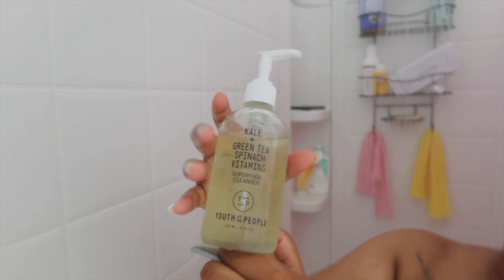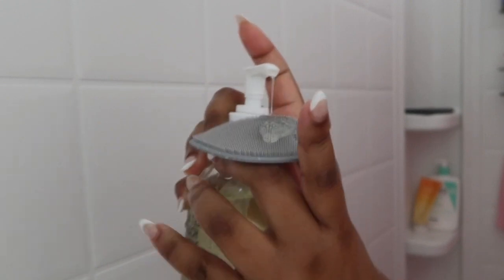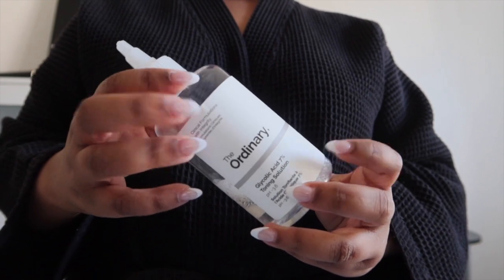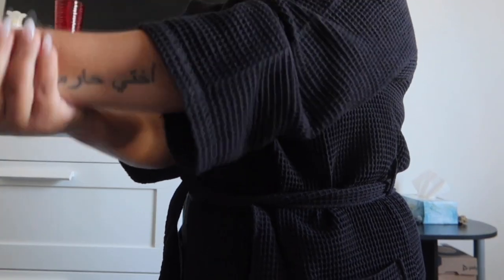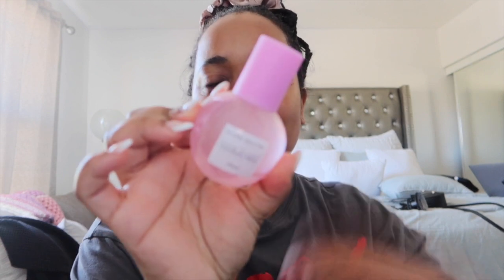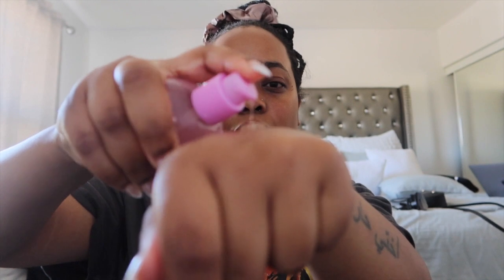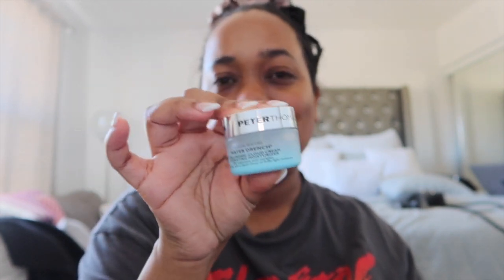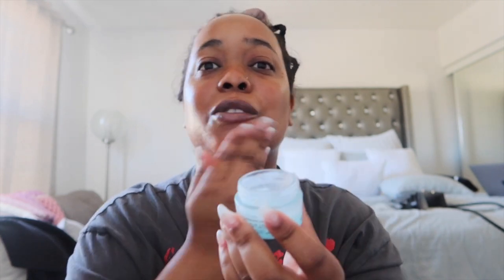MORNING SHOWER ROUTINE | BODY CARE + FEMININE HYGIENE, SEPHORA SAVINGS EVENT RECOMMENDATIONS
Hey lil mamas welcome back to another video today were doing my morning shower routine, body care and feminine hygiene routine using some of my favorite Sephora recommendations that you need! Smell good all day long with vanilla sweet scents from Sephora you know its the Sephora savings event you need these shower routine products as well as the body care and feminine hygiene products like perfumes and body butters from fenty skin and fenty beauty I hope you enjoy don't forget to like comment and subscribeeee

► Stalk me:)